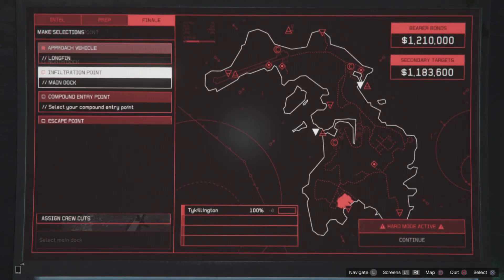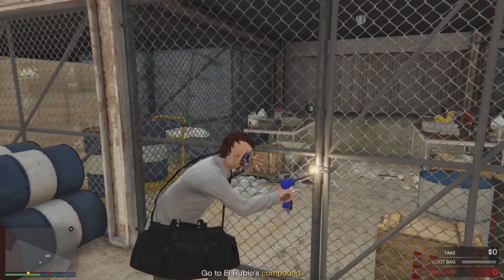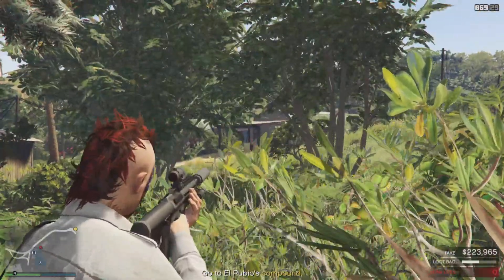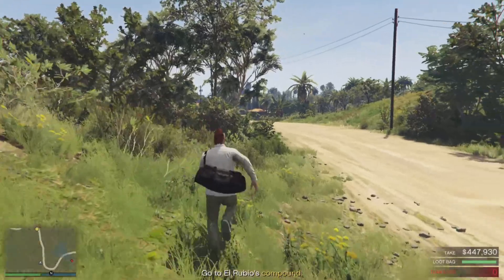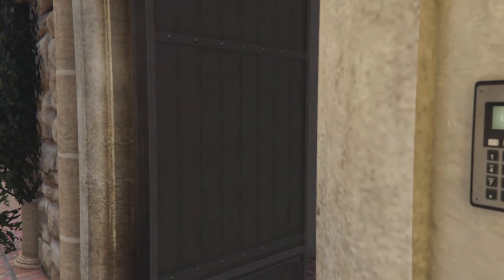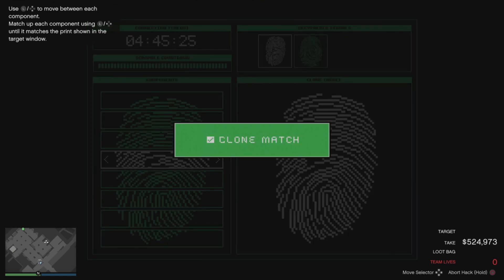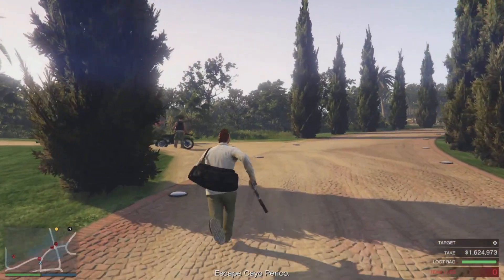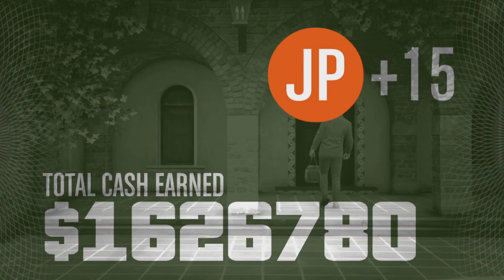CAYO PERICO HEIST Security Code Approach! GTA Online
Switching it up with the Cayo Perico Heist. Multiple Secondary Loot Locations and using the Security Codes Approach.